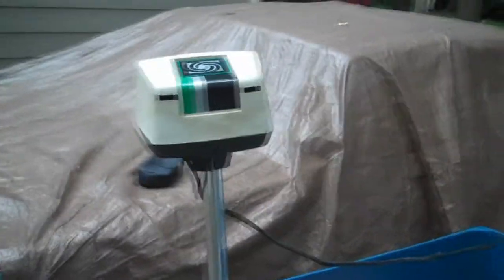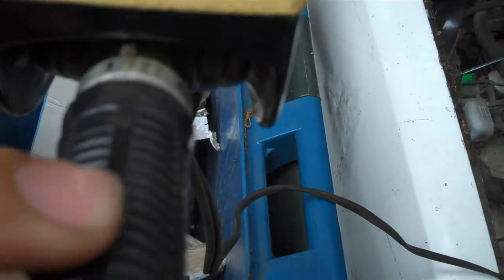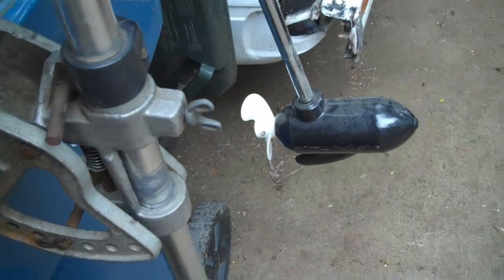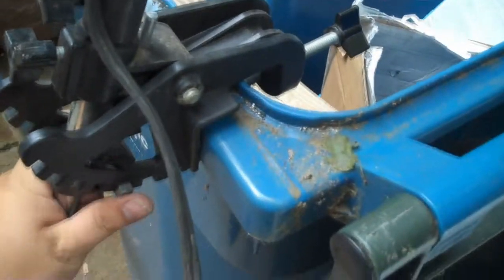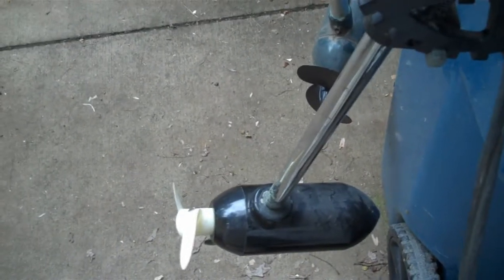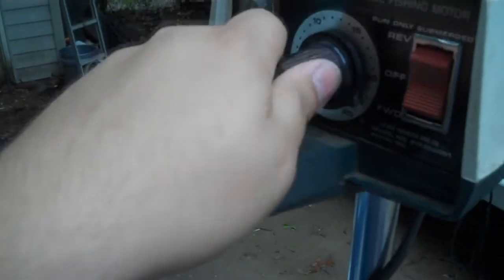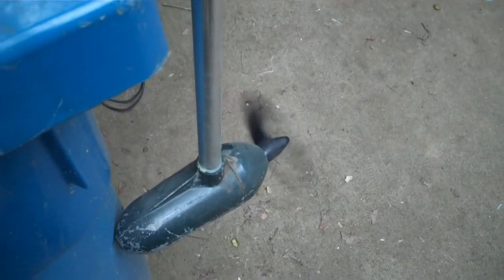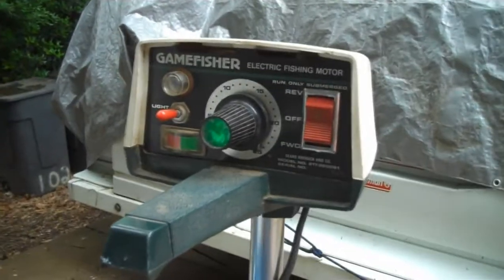Minn Kota 15 and a GameFisher Trolling Motor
2 old trolling motors i use for fishing in the local pond.